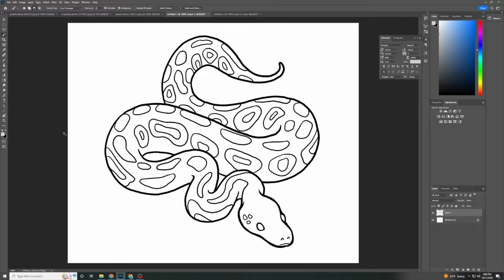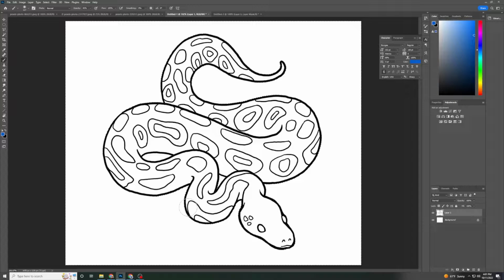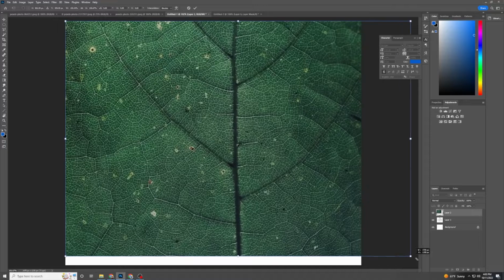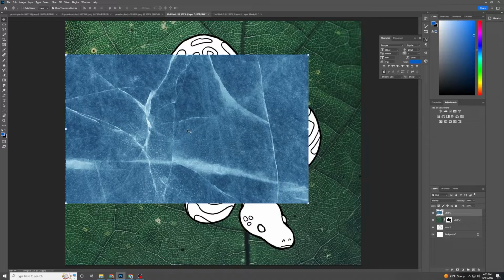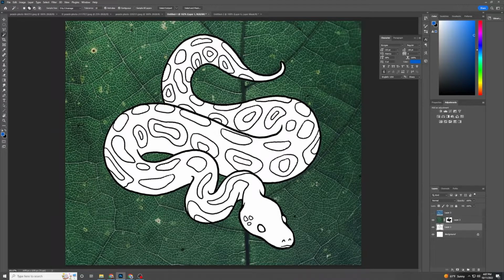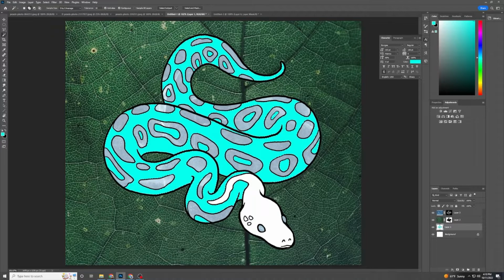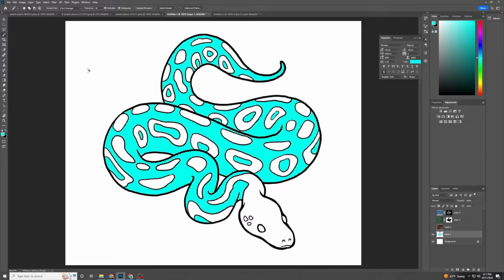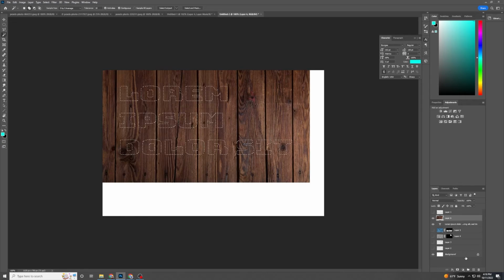Photoshop 2023- Part 5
Lets take those selections to the next level with some inversion, similar, and masking!